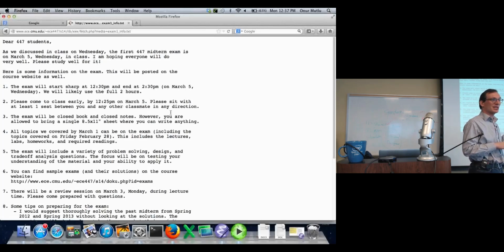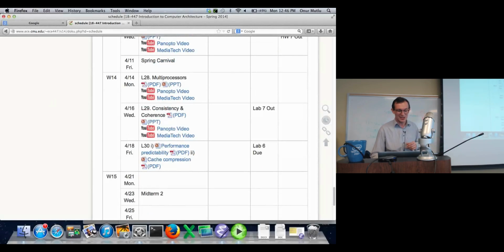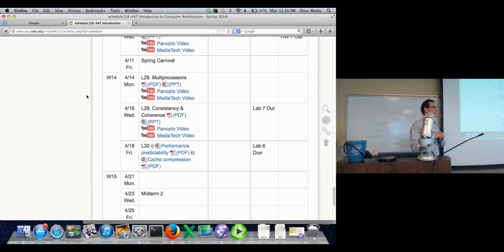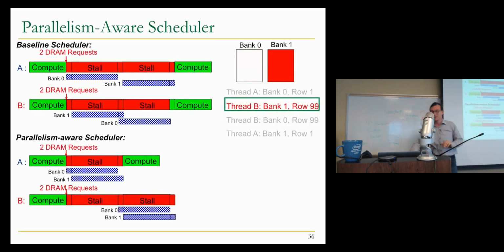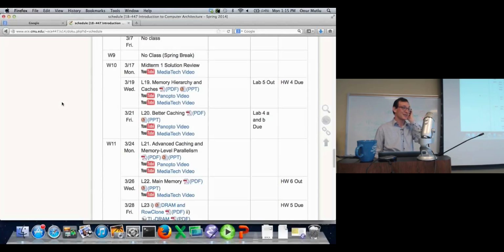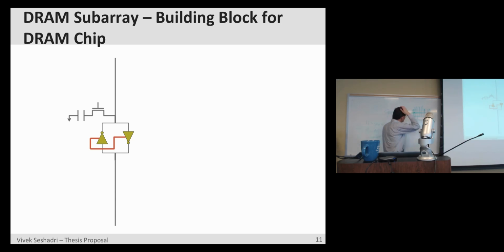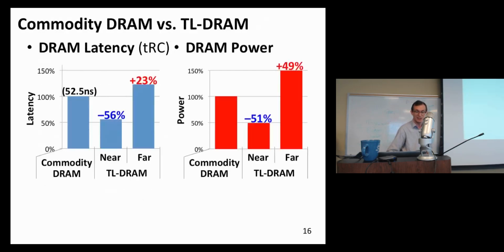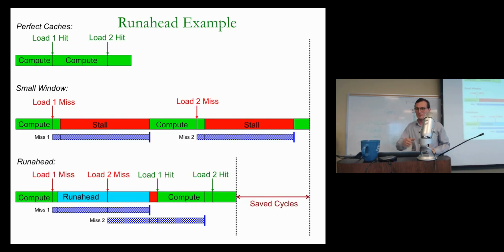Midterm II Review Session - CMU - Computer Architecture 2014 - Onur Mutlu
Midterm II Review Session